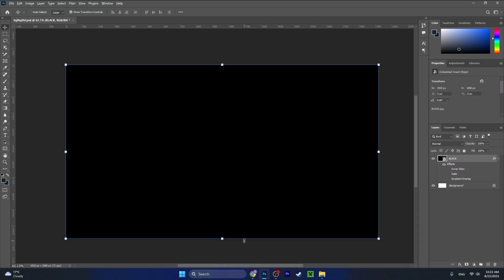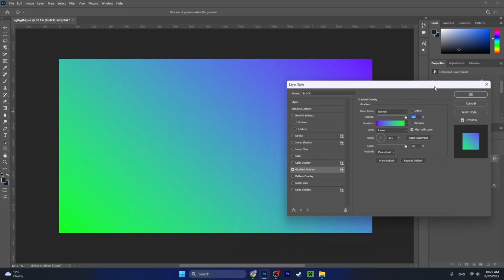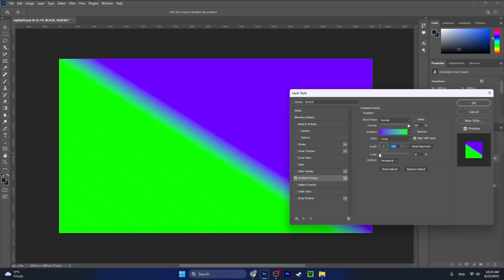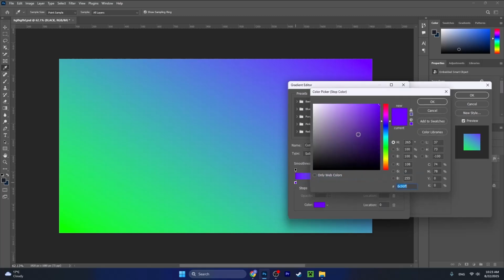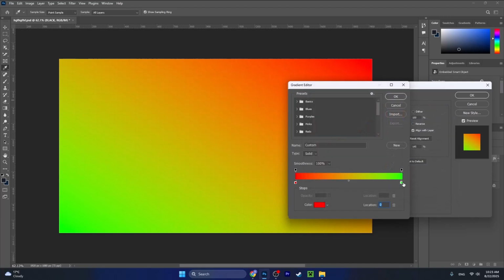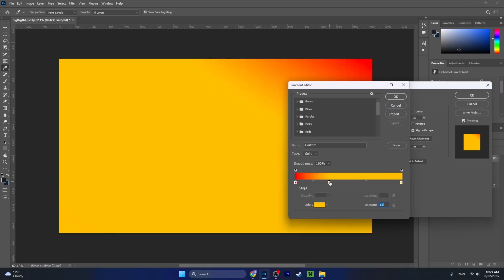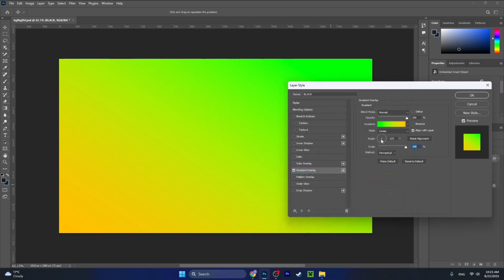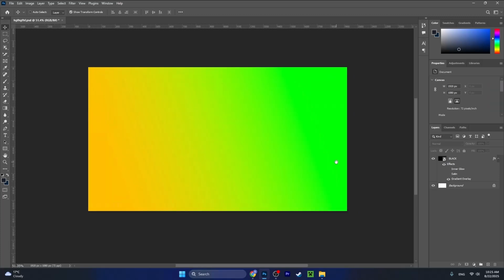Gradient Background Photoshop Tutorial!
Hey! In this quick Photoshop tutorial, I'll show you how to make a gradient background in Photoshop.

In Adobe Photoshop, you can create some pretty cool gradient effects on your photos, PNGs, and text. A gradient background can make your project more vibrant and eyecatching.

🎨 How to use the Gradient Tool in Photoshop step by step:

- Select the layer where you want to use the gradient effect in the Layer window.

- Afterward , you are going to press the "F(x)" effects button.

- You are going to select the "Gradient Overlay" option.

- Here, you can change the opacity , gradient colors , style , angle , blending mode , and scale .

- After you are happy with your design, you can press OK!

💡 Pro tip:
For a more interesting and dynamic design, try blending multiple colors in your gradient !